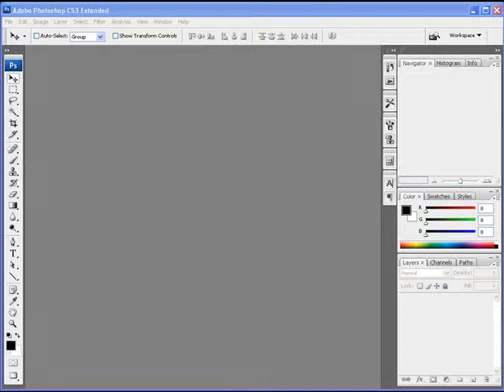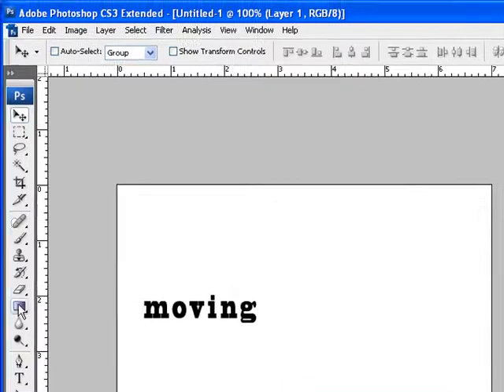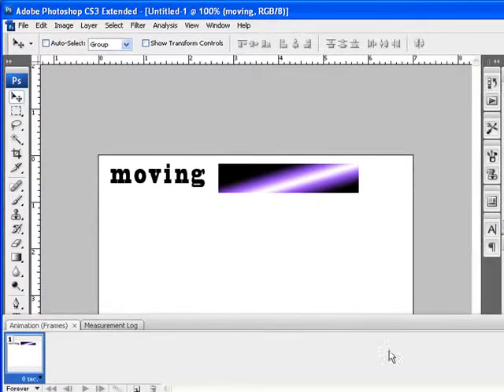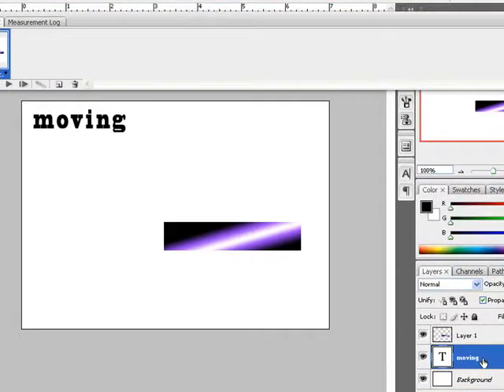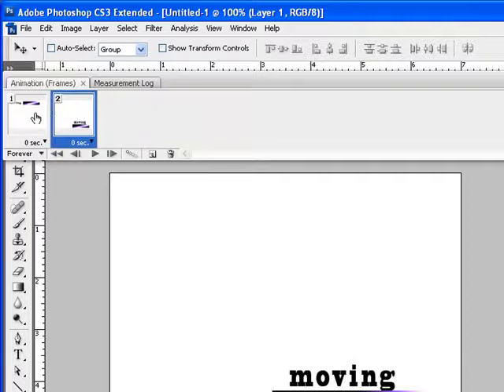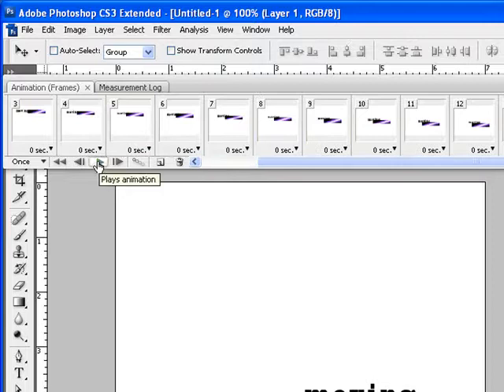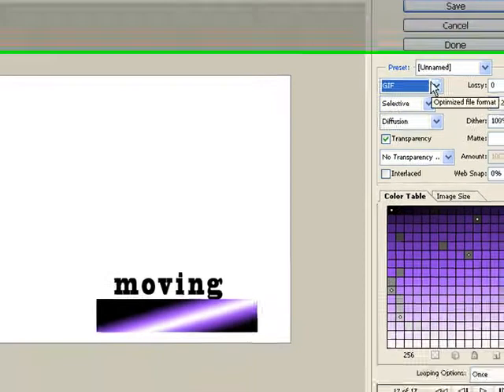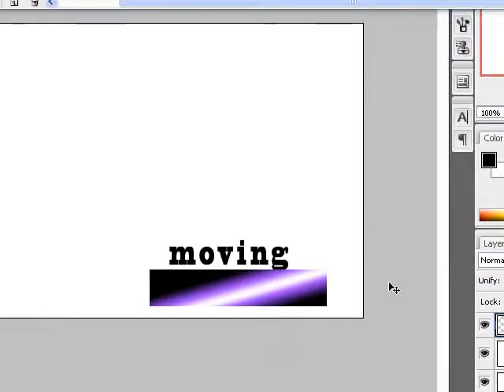Cool Aniamtion Effect using Photoshop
in this tutorial you will learn how to create animated objects in photoshop